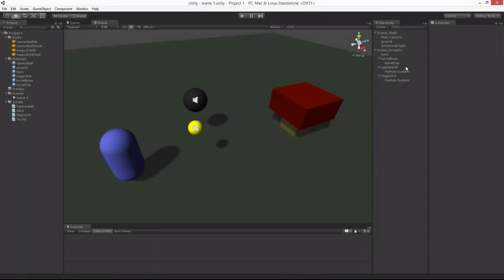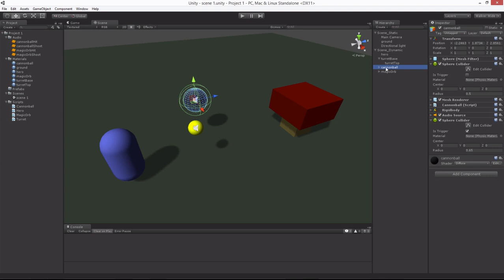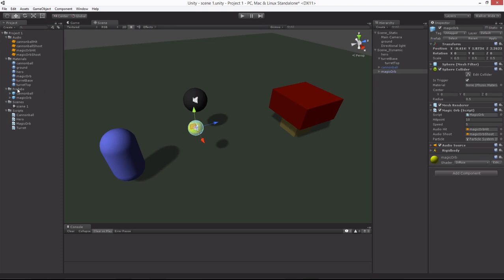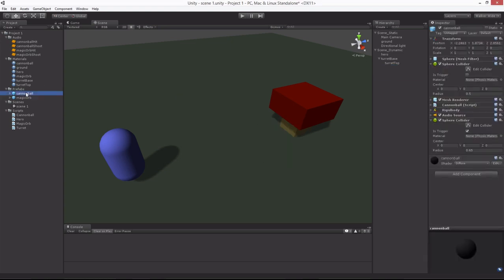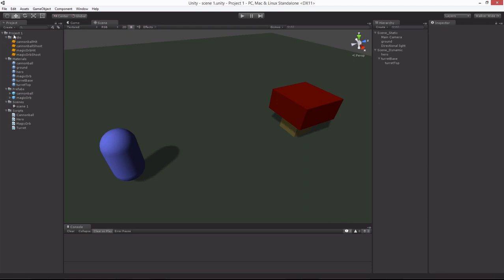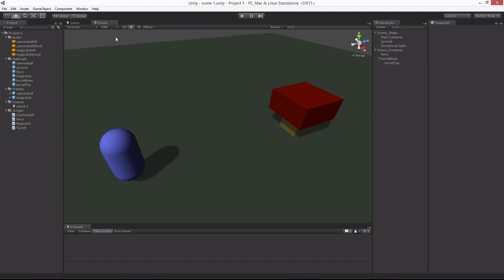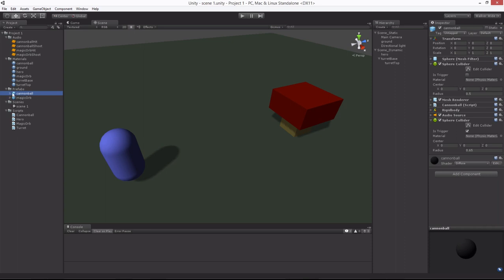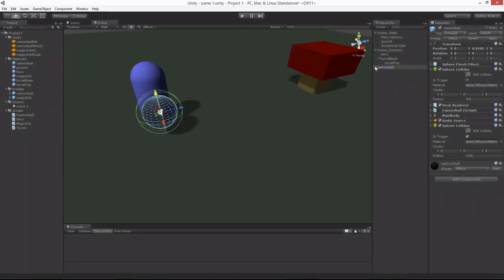unity 3D boss battle 16 creating prefabs